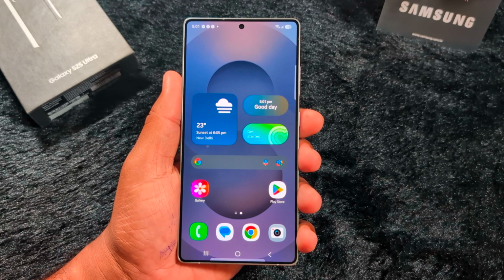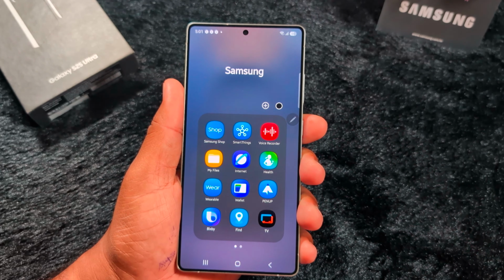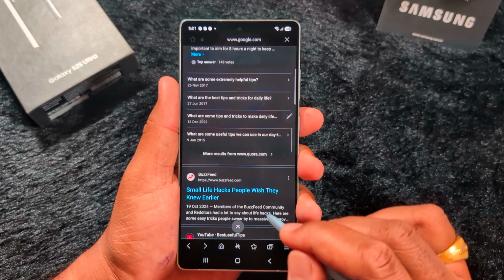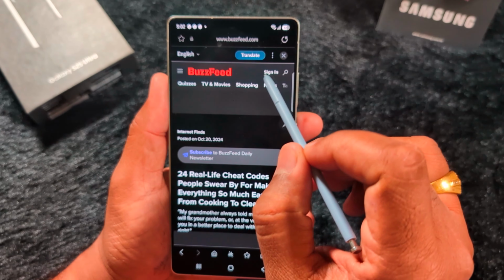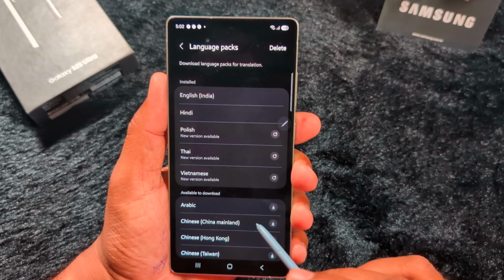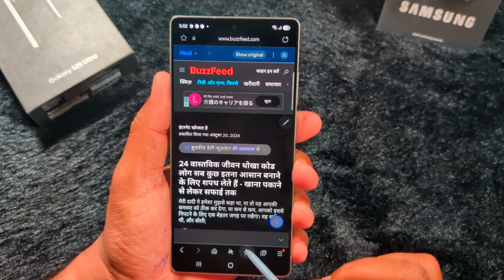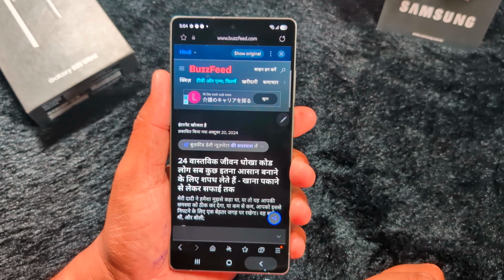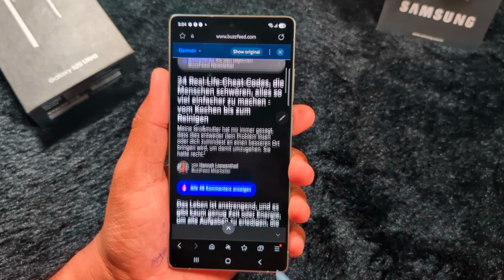How to Translate Any Webpages (Text) in Samsung Galaxy S25 Ultra/S25 Plus/S25 using Galaxy AI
You can translate any text or article to your Samsung Galaxy S25 series using the Galaxy AI feature in your internet browser app.

More Queries:
How to Translate Any Webpages in Samsung Galaxy S25 Ultra
How to Translate Webpages in Samsung S25 Ultra
How to Translate Any Text in Samsung Galaxy S25 Ultra
How to Translate Any Webpages in Samsung One UI 7
Translate paragraph in Galaxy S25 Plus
How to translate text to another language in Samsung Galaxy S25 Ultra
Translate any webpages using Galaxy AI in Samsung S25 Ultra
Samsung S25 Ultra Translate any website page